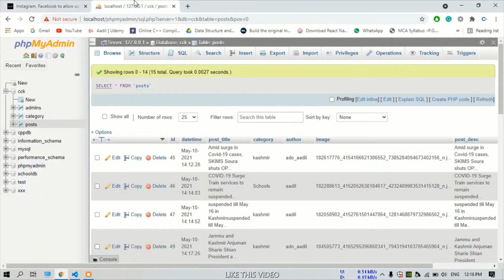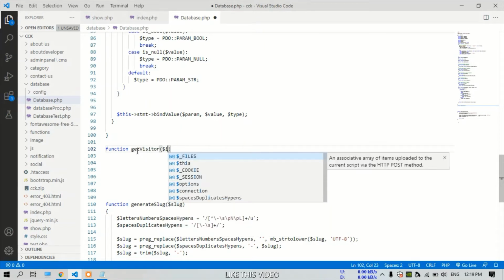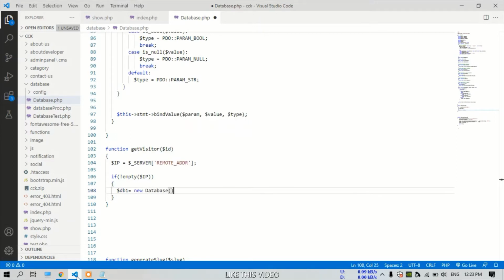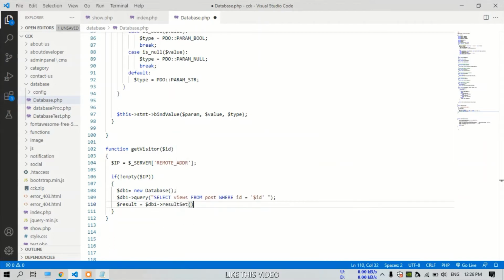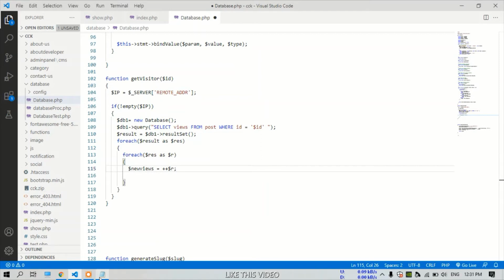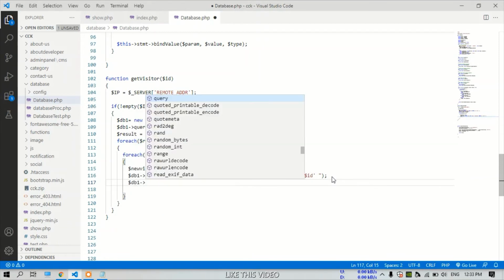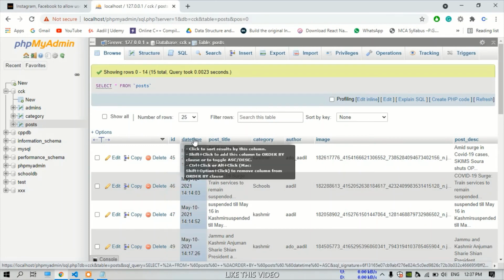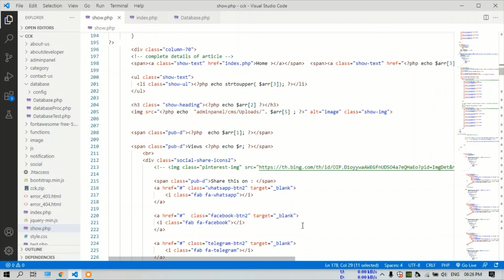how to add visitors count in your website (Article) in PHP MYSQL - Custom Website